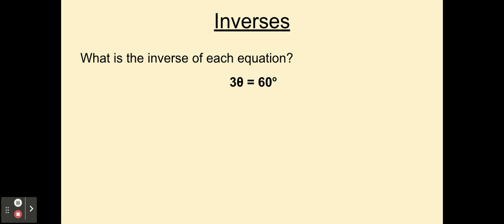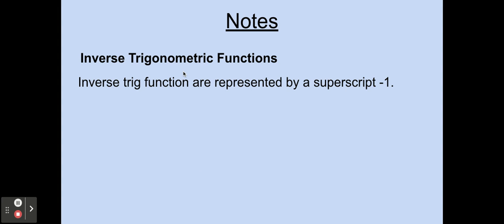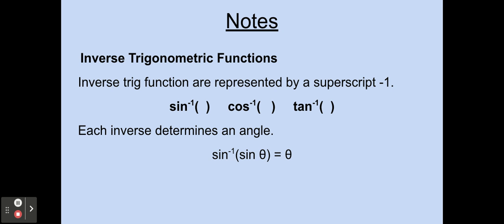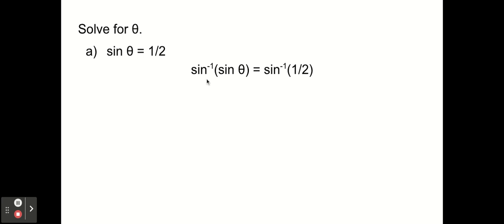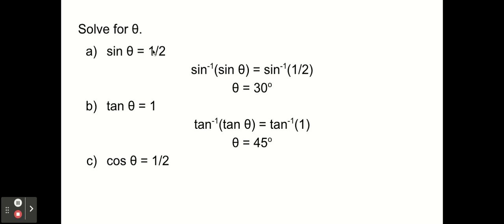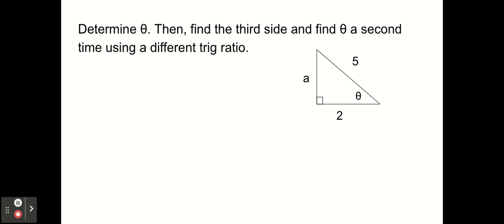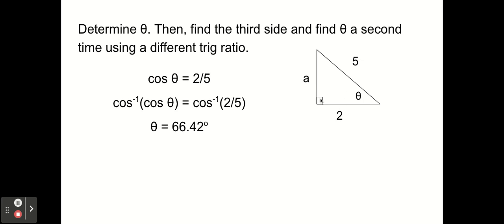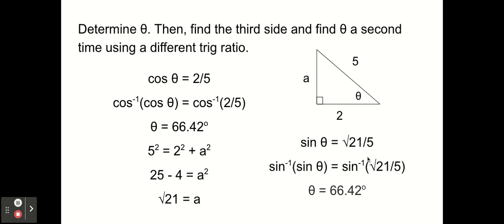Inverse Trig to Find Angles